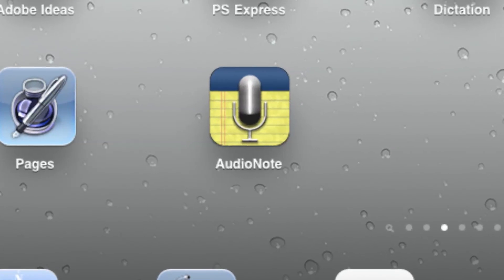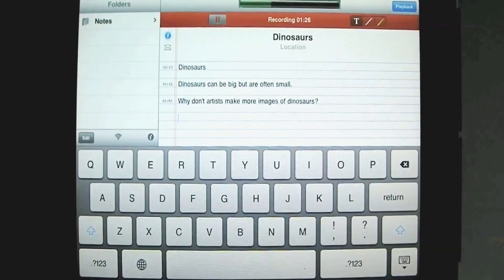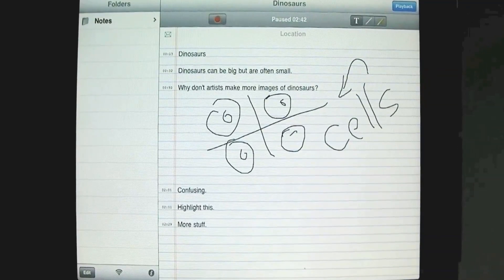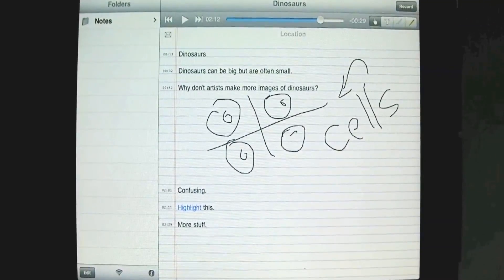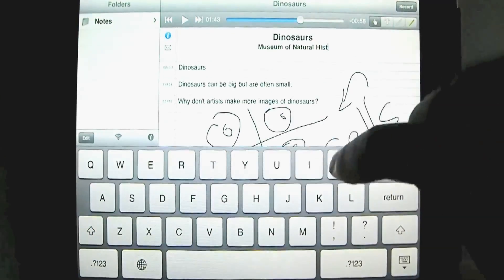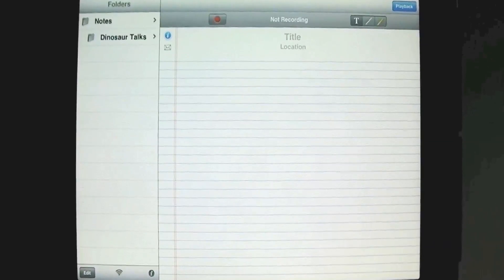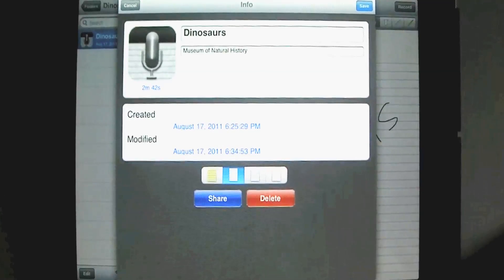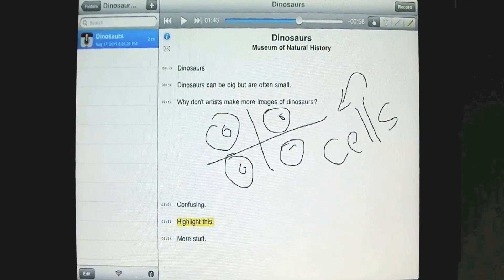Using Audionote for Multimedia Notetaking - An iPad Mini Tutorial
How to use Audionote for the iPad. Video tutorial by Scott Ligon, coordinator for digital foundation classes at the Cleveland Institute of Art.